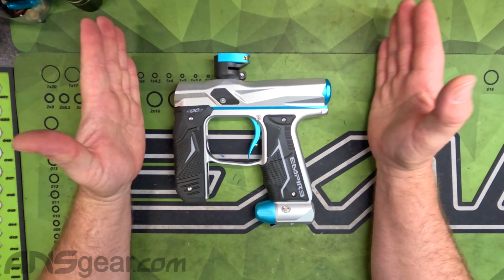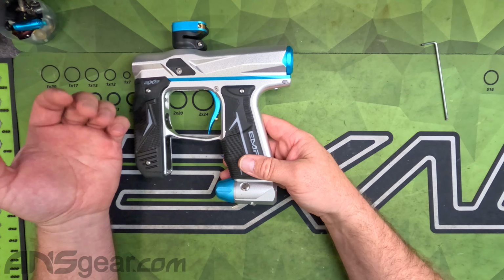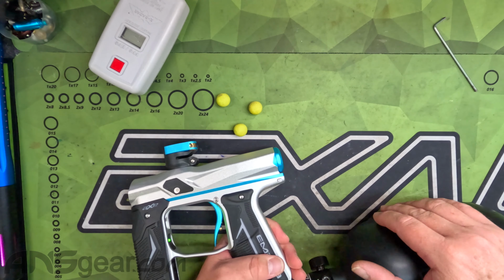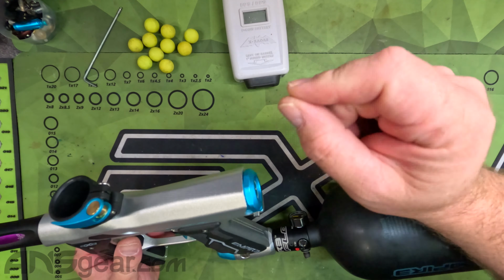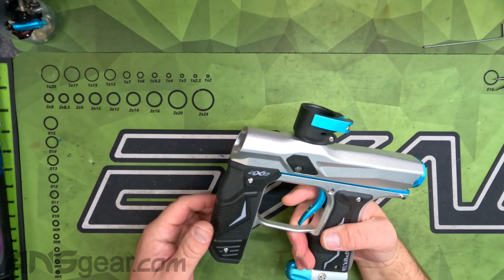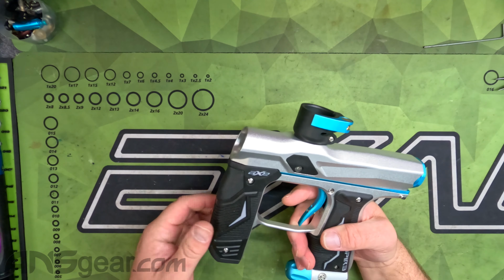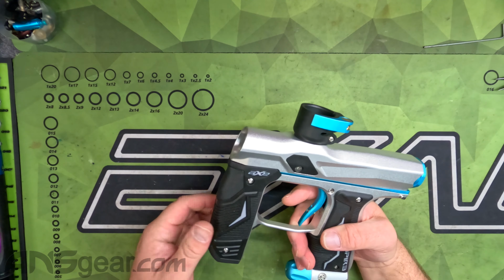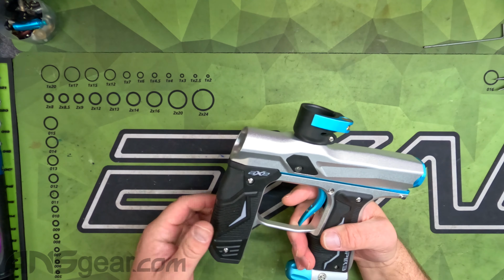Another Empire AXE 2.0 Velocity Issue - Tech Talk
Work Bench Video with Rory.
In this video we are fixing another Empire AXE 2.0 Velocity Issue.

This is a series we are doing to give you some tech tips from Rory and make you a more confident paintball player. Let us know if there is anything you would like to see covered in this series.

For more information on all of the best paintball and airsoft products check out our